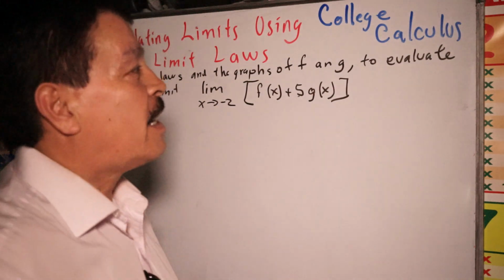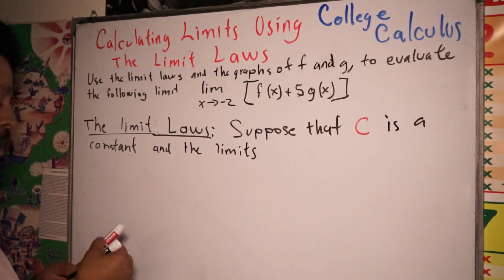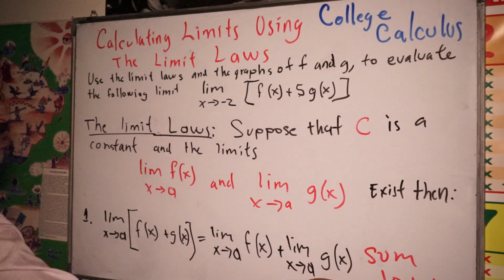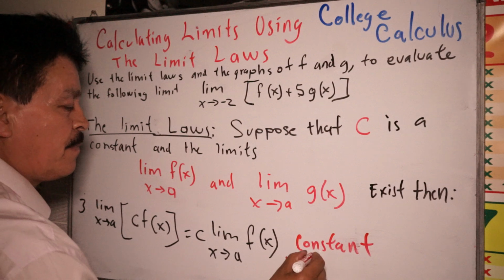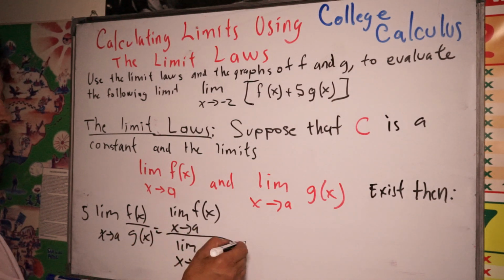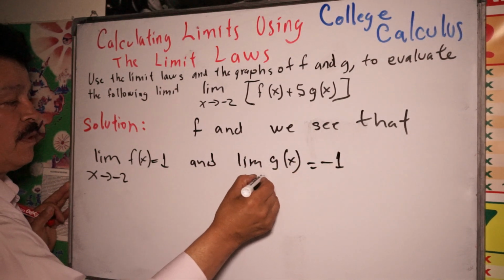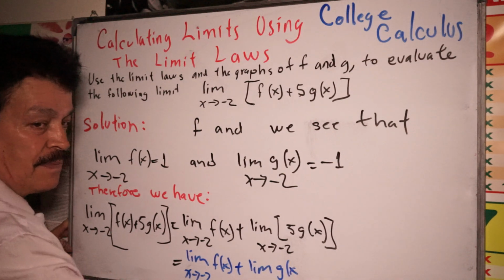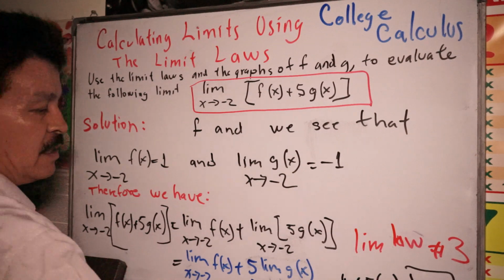Mastering Calculus: How Calculating Limits with Limit Laws | College Calculus